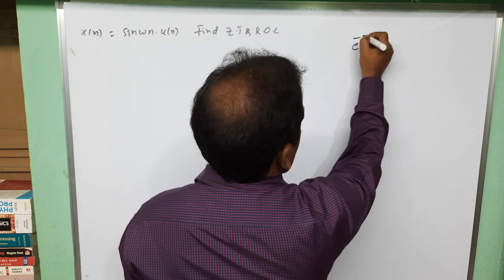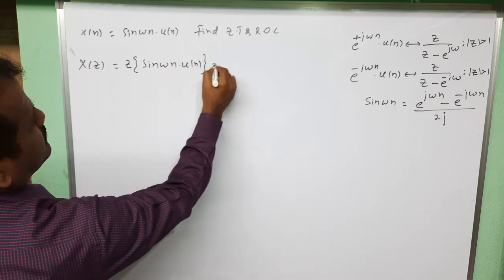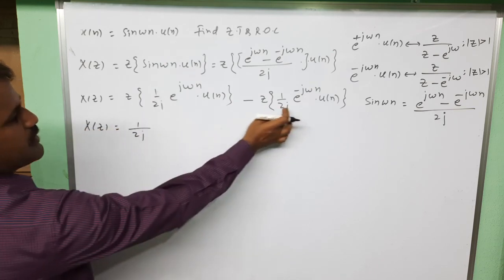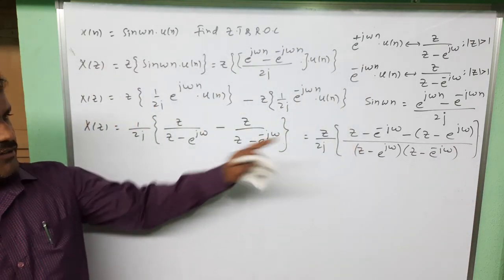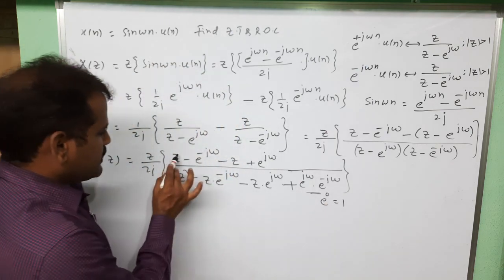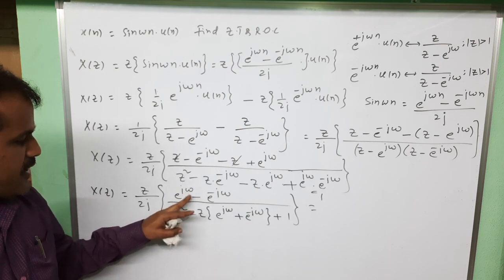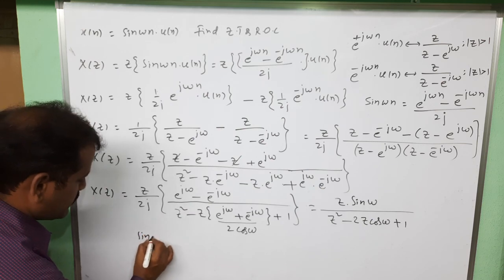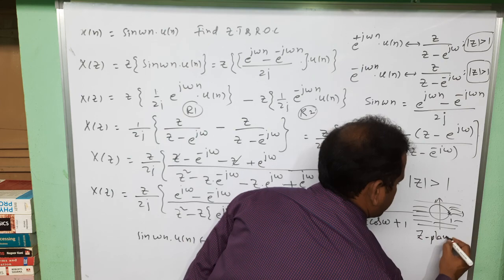sin(wn).u(n) - z transform and ROC - signals and systems